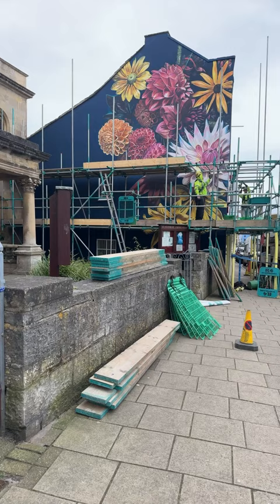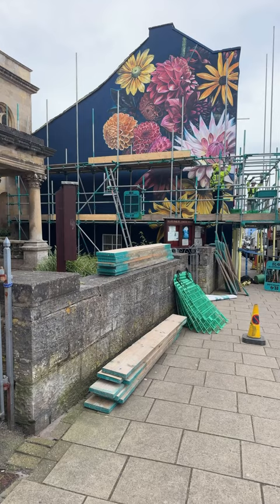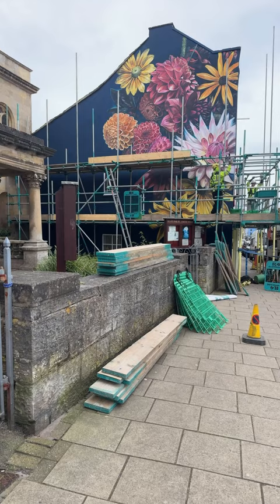The Scaffolding is coming off Jon Minshull’ s latest Glastonbury Mural